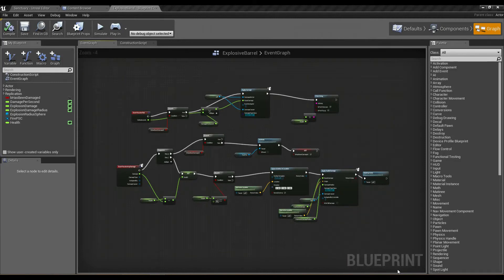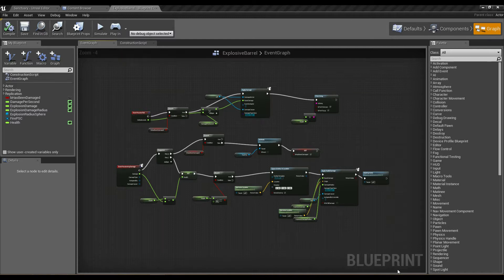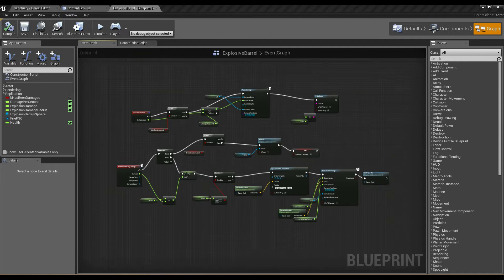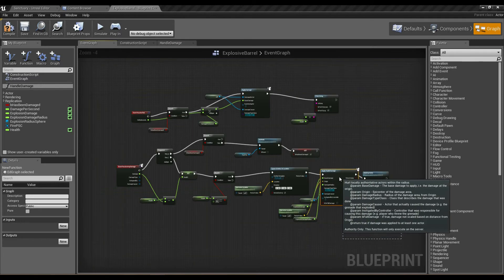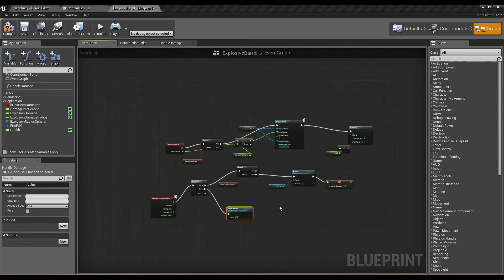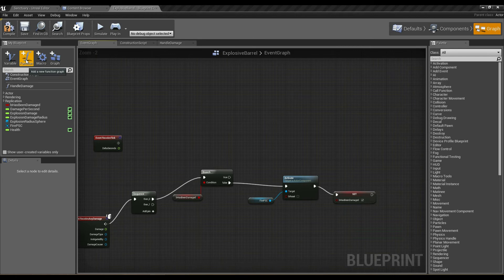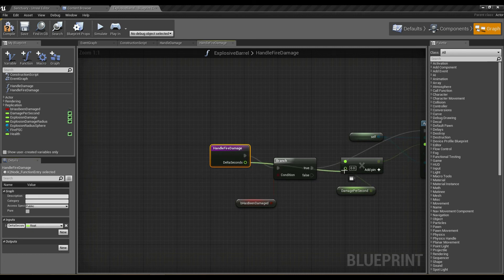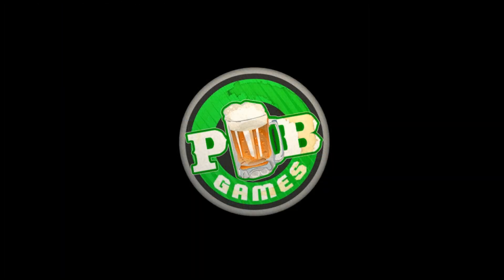UE4 - Blueprint Explosive Barrel #4 - Blueprint Functions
Organise your UE4 Blueprints with Blueprint Functions in our explosive barrel tutorial!

Follow Pub Games on Twitter at @PubGamesAU or Facebook or Matt on Twitter at @Wraiyth